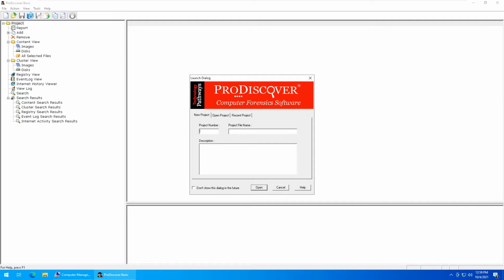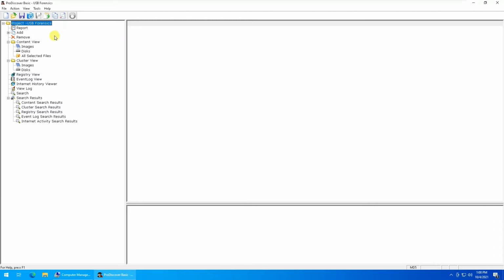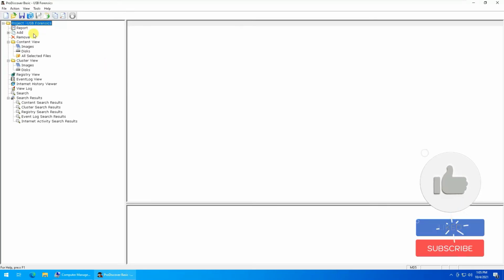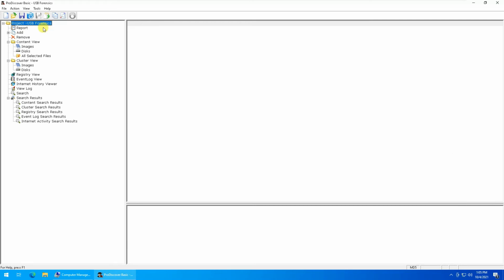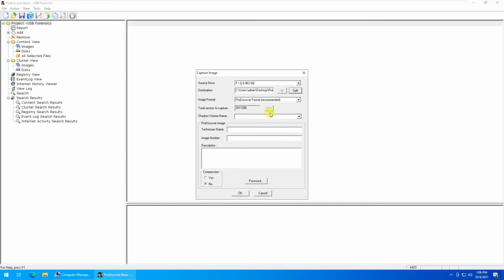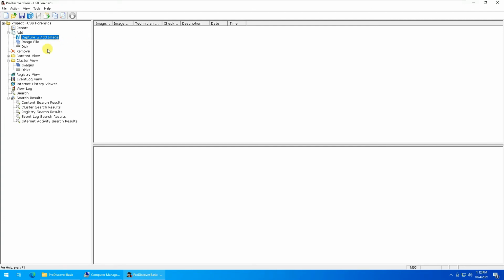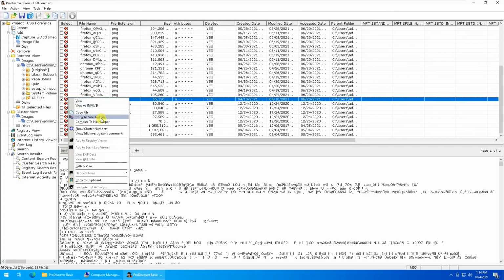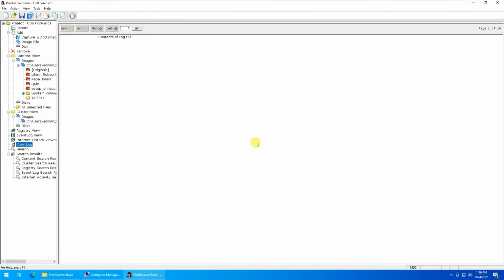ProDiscover Tutorial | Forensic Acquisition Tool | ProDiscover Digital forensics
We will use ProDiscover Basic (Tutorial ) today in our course on Computer Forensics and Investigations. Its a well-known forensics acquisition tool used for digital investigation

prodiscover price
prodiscover tutorial
raid data acquisition forensic tool
remote acquisition forensic tool
remote acquisition forensics tool
the first forensics vendor to develop a remote acquisition and analysis tool
what is acquisition in digital forensics
what is autopsy forensic tool used for
what is ftk forensic toolkit
why is forensic acquisition important